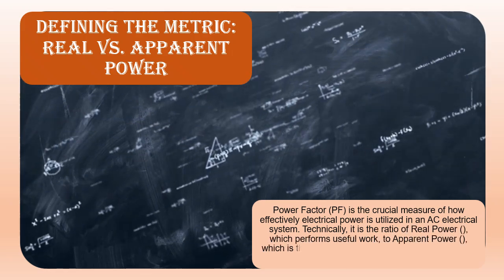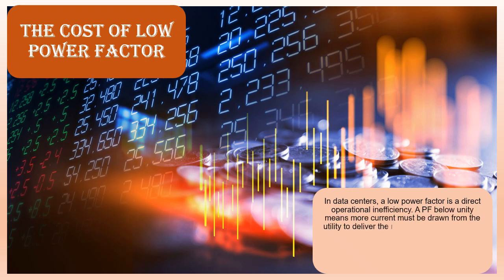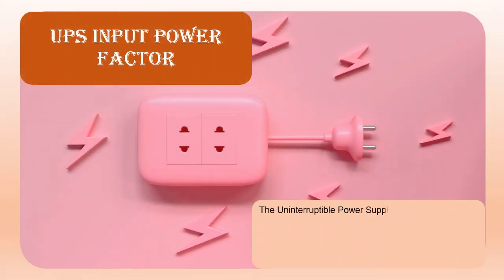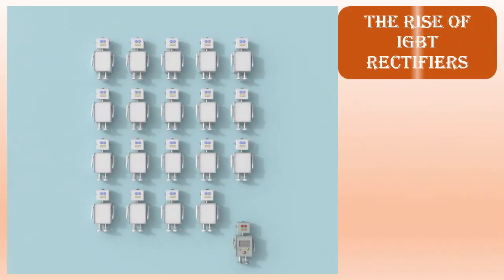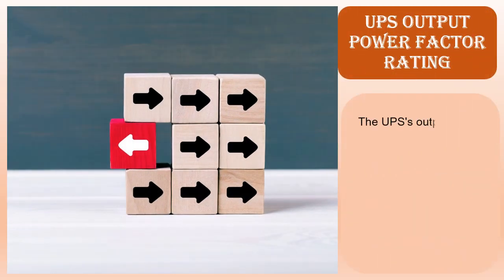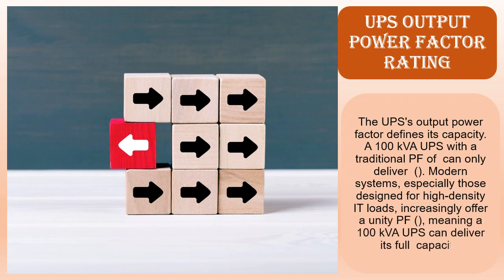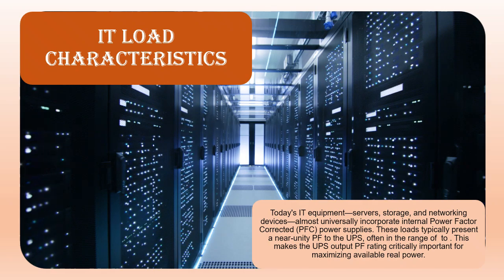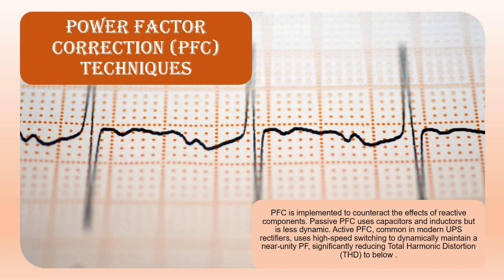Power Factor Optimization: The Engine of Data Center Efficiency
Defining the Metric: Real vs. Apparent Power
Power Factor (PF) is the crucial measure of how effectively electrical power is utilized in an AC electrical system. Technically, it is the ratio of Real Power (), which performs useful work, to Apparent Power (), which is the total power supplied. A PF of 1.0, or unity, signifies perfect efficiency; all supplied power is used.
The Cost of Low Power Factor
In data centers, a low power factor is a direct operational inefficiency. A PF below unity means more current must be drawn from the utility to deliver the required Real Power. This excess current, called Reactive Power, doesn't do work but heats up cables and transformers. Utilities often impose financial penalties for a low power factor, typically below .
UPS Input Power Factor
The Uninterruptible Power Supply (UPS) acts as both a load and a source. Its input power factor defines its draw from the utility. Older, 6-pulse rectifier UPS designs could exhibit a PF as low as , creating significant harmonic distortion and requiring oversized upstream infrastructure.
The Rise of IGBT Rectifiers
Modern UPS systems largely employ Insulated Gate Bipolar Transistor (IGBT) rectifier technology. This advanced front-end design uses Active Power Factor Correction (PFC) circuits to actively shape the input current waveform. This results in a near-unity input PF, often exceeding  at full nominal load.
UPS Output Power Factor Rating
The UPS's output power factor defines its capacity. A 100 kVA UPS with a traditional PF of  can only deliver  (). Modern systems, especially those designed for high-density IT loads, increasingly offer a unity PF (), meaning a 100 kVA UPS can deliver its full  capacity.
IT Load Characteristics
Today's IT equipment—servers, storage, and networking devices—almost universally incorporate internal Power Factor Corrected (PFC) power supplies. These loads typically present a near-unity PF to the UPS, often in the range of  to . This makes the UPS output PF rating critically important for maximizing available real power.
Power Factor Correction (PFC) Techniques
PFC is implemented to counteract the effects of reactive components. Passive PFC uses capacitors and inductors but is less dynamic. Active PFC, common in modern UPS rectifiers, uses high-speed switching to dynamically maintain a near-unity PF, significantly reducing Total Harmonic Distortion (THD) to below .
Impact on Infrastructure Sizing
Improving the power factor reduces the required current flow. This directly translates to savings, allowing for the use of smaller, less costly conductors, circuit breakers, and transformers. A high power factor increases the real power capacity that can be utilized from the existing electrical infrastructure.
Efficiency and Cooling Benefits
Less wasted reactive current means less heat generated within the electrical distribution system. This reduction in heat loss improves overall system efficiency and lowers the demand on the data center cooling infrastructure, which can account for up to  of a facility's total power consumption.
The Economic Imperative
For a data center, optimizing power factor is not just a technical detail—it's an economic imperative. By ensuring a unity or near-unity power factor both at the utility input and the UPS output, operators can maximize the ratio of usable power to total cost, directly improving the crucial Power Usage Effectiveness (PUE) metric.